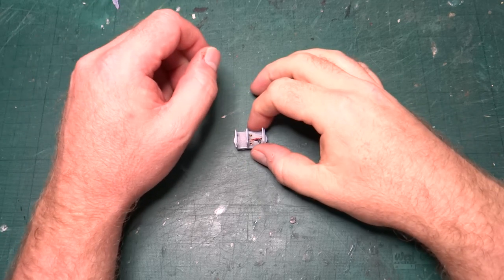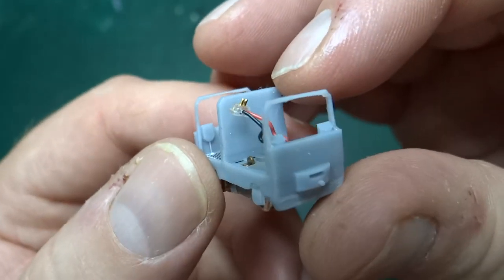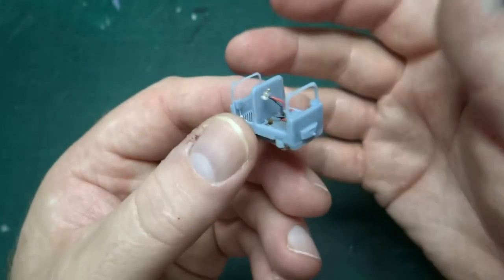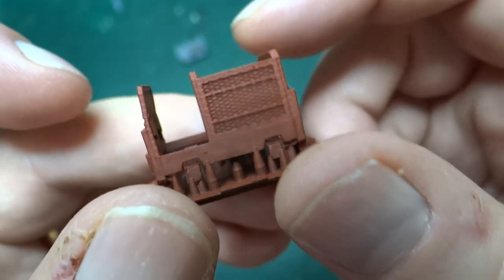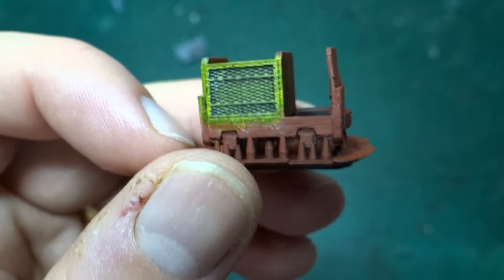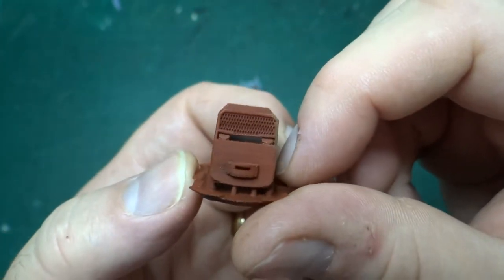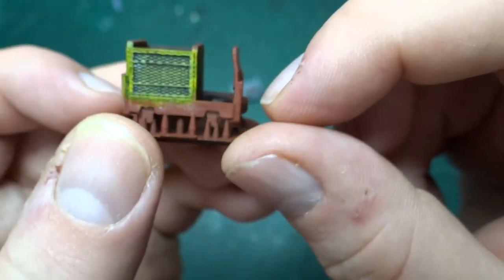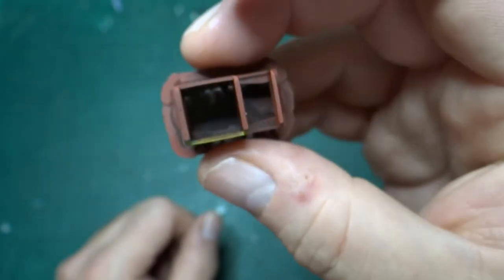Designing an OO9 Scale G-Series Simplex: Printing Expanded Metal Mesh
Not a huge amount of progress to report on the design work for the G-Series Simplex but I think I've proved that it's possible to print the expanded metal mesh at a reasonably accurate size. More importantly it's also possible to paint it in a fairly convincing way.